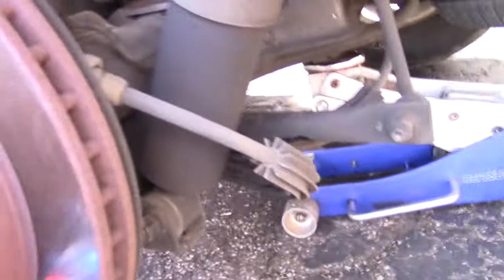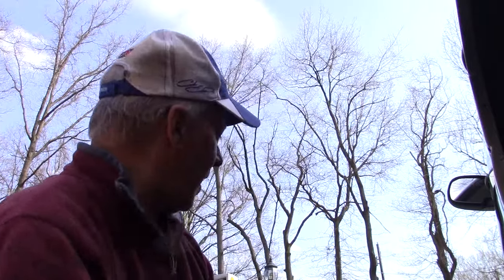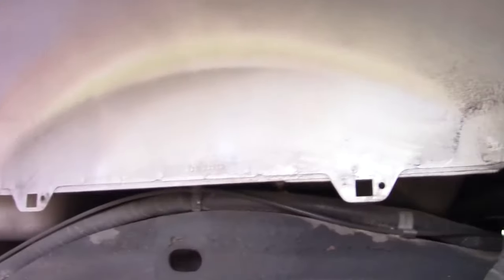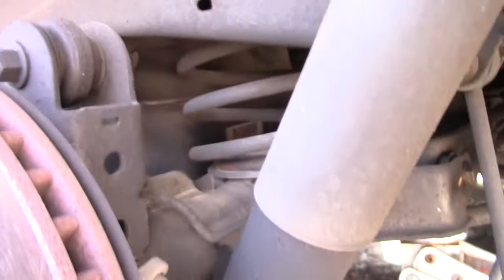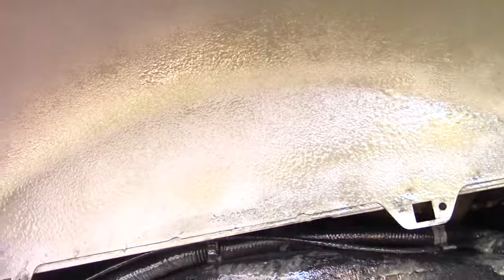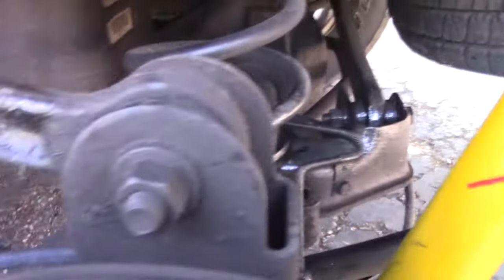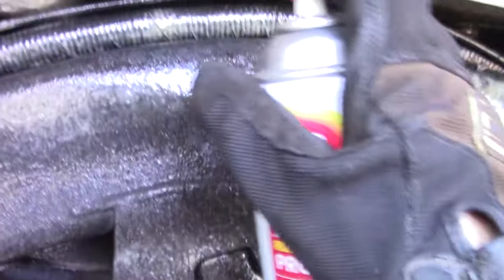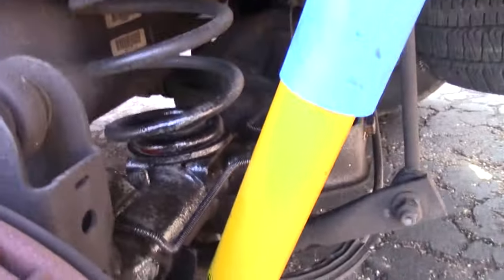Bilstein shocks for the rear of my 2005 Tahoe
This is 2 days in a row of video's for my channel.  The rear of my truck was bouncing so bad, it was actually unsafe to drive.  Replacing the shocks on a Tahoe isn't difficult so don't be afraid to tackle this on your own.

Join me on Instagram @groundhogzgarage